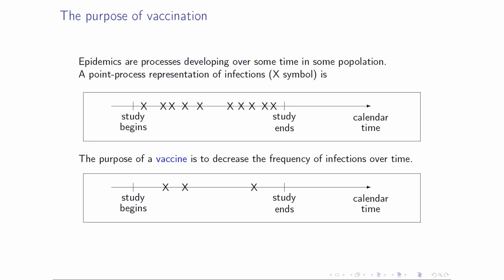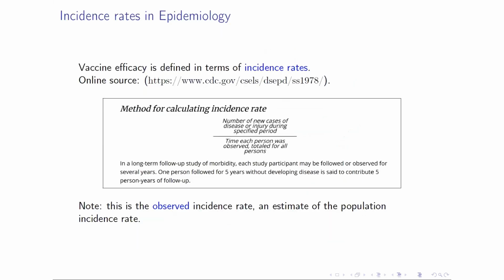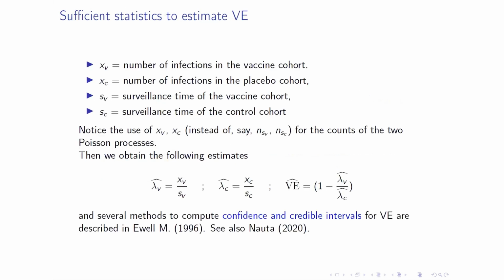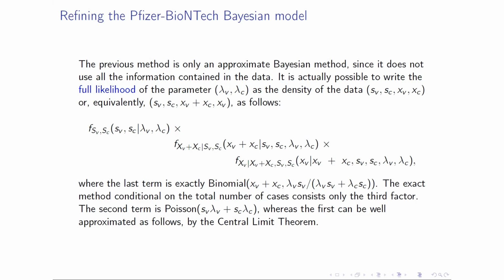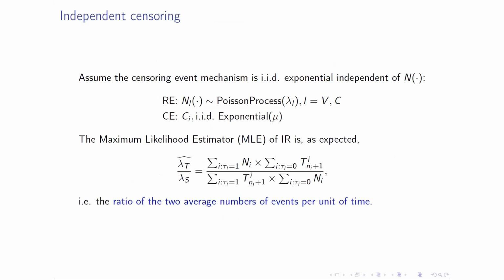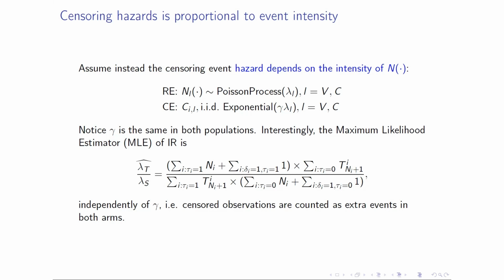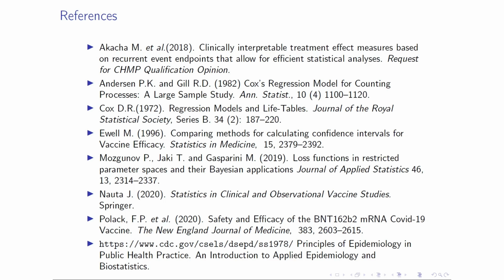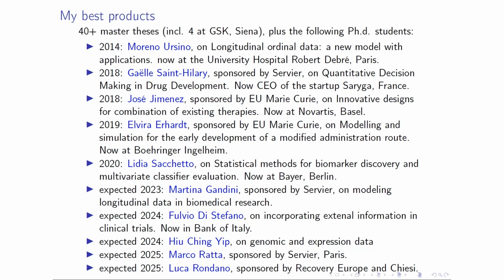From sharing knowledge to cooperation | Mauro Gasparini